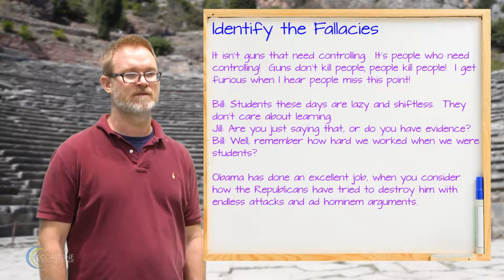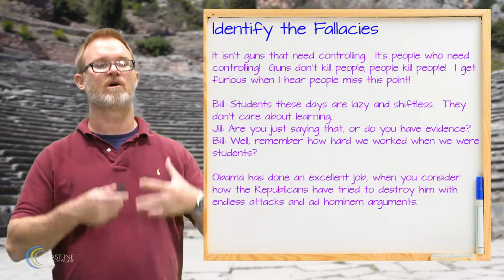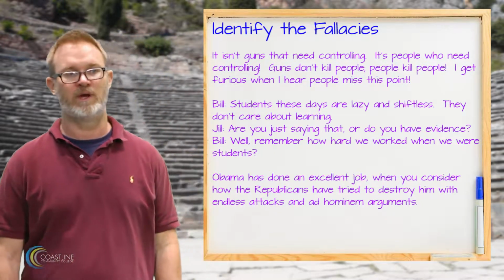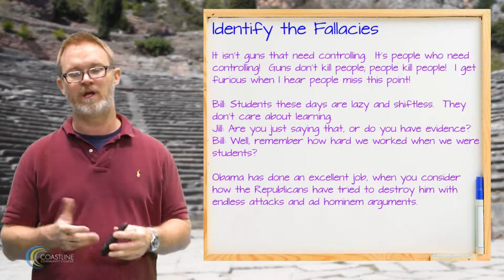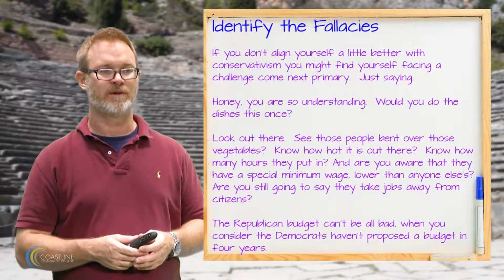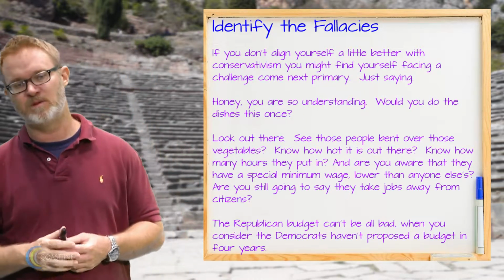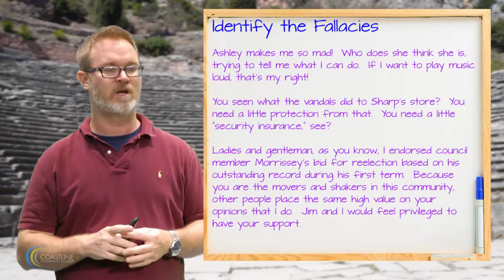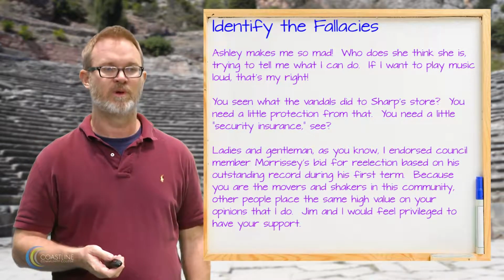Lesson 7 - Fallacies in Reasoning Exercises